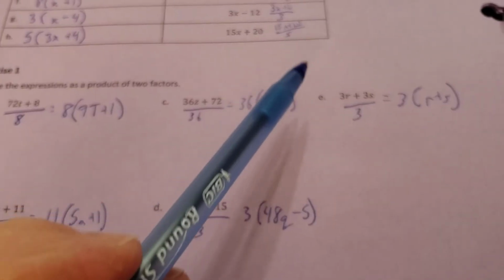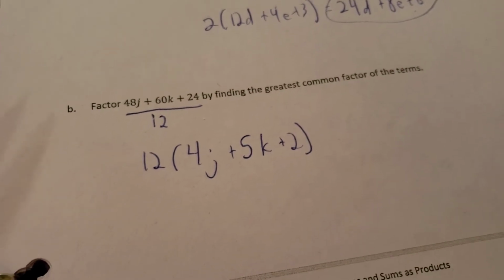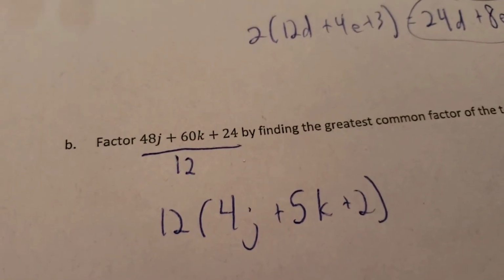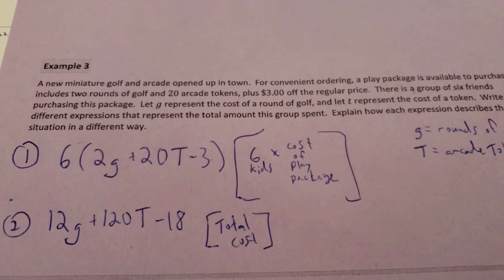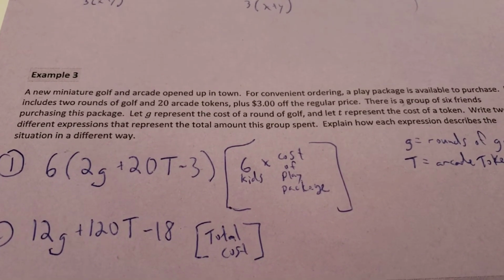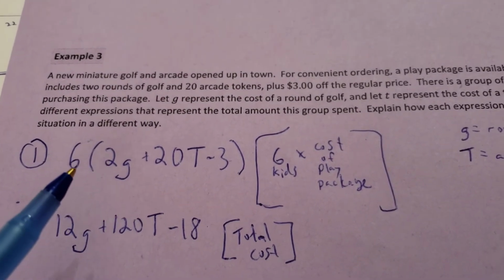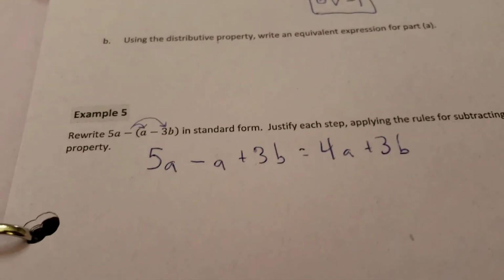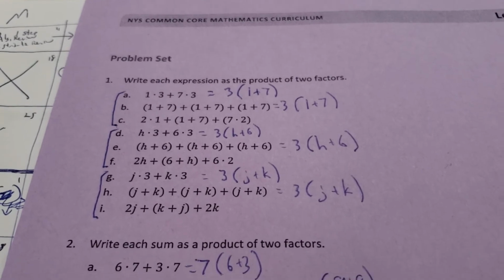OEMS 7th Grade Math Eureka Math Module 3 Lesson 4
Writing Products as Sums and Sums as Products